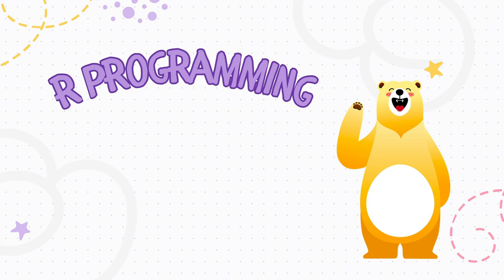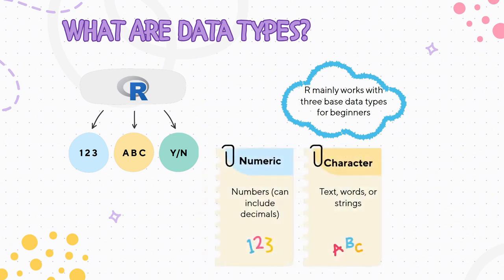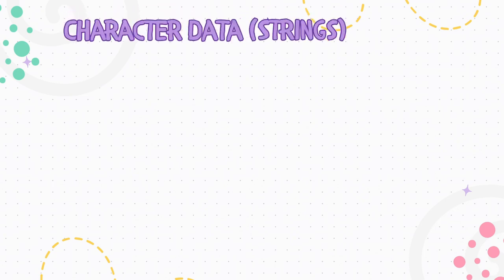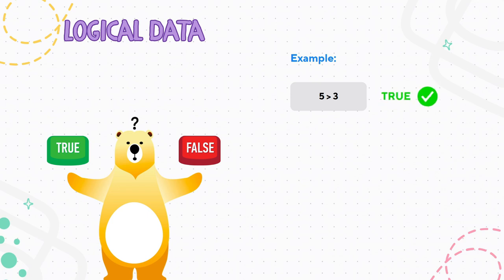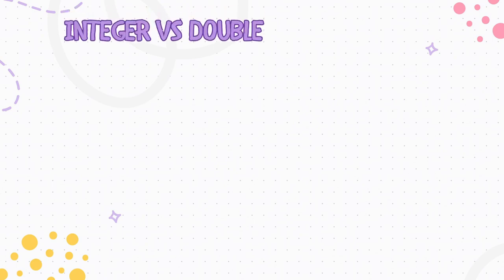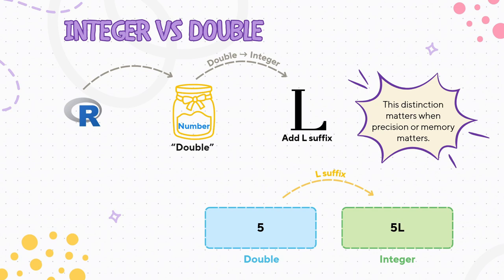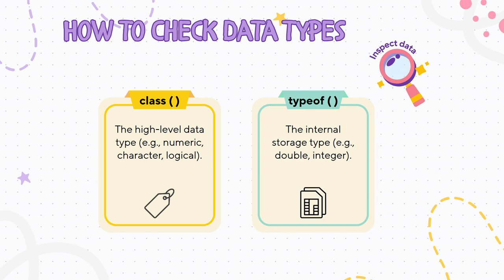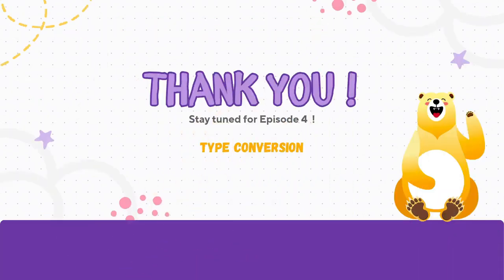Data Types in R Programming Explained Episode 3 Numeric, Character & Logical Types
This video is the third episode in the R Programming for Beginners series and focuses on data types in R programming, including numeric, character, and logical types.

In this lesson, you will learn:

* The concept of data types in R programming
* Numeric data type and its usage in calculations
* Character data type for handling text values
* Logical data type for boolean operations (TRUE and FALSE)
* How R automatically assigns data types to variables
* Practical examples demonstrating each data type

Understanding data types is essential for effective programming in R, as it helps in proper data handling, analysis, and computation. This episode builds a strong foundation for working with real-world datasets and performing accurate data analysis.

This tutorial is suitable for beginners, students, and anyone starting their journey in data science and R programming.